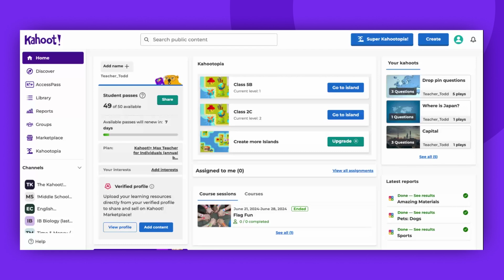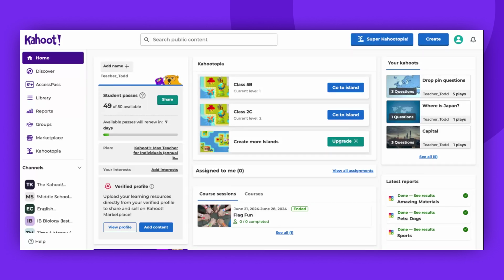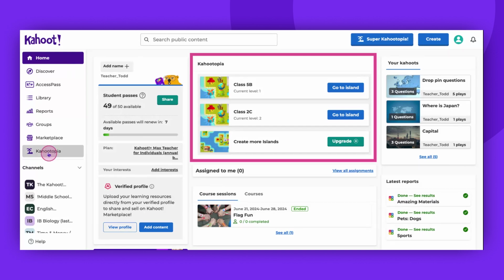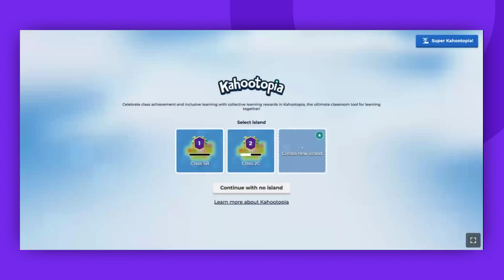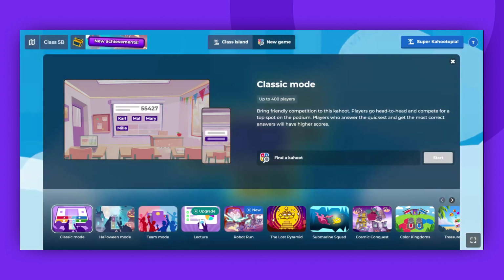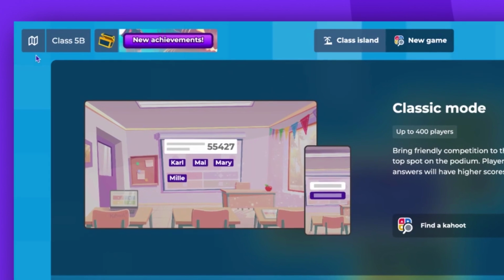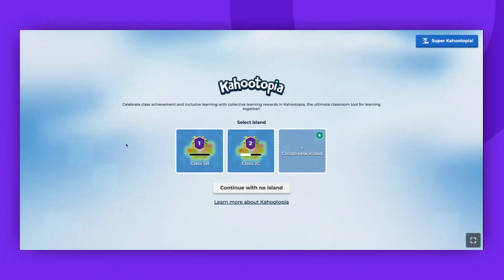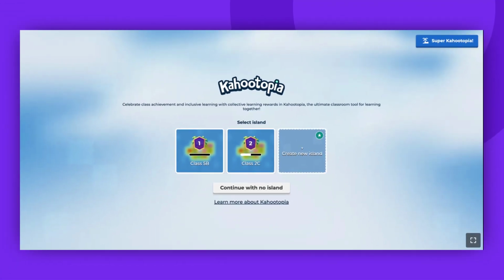How to locate and manage islands in Kahootopia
Explore how to locate and manage your islands in Kahootopia with this step-by-step guide! Kahootopia lets you create interactive learning experiences on virtual islands. In this tutorial, we’ll walk you through finding your islands and editing them.

Next steps:
to learn more about Kahootopia.
to learn more about Super Kahootopia.